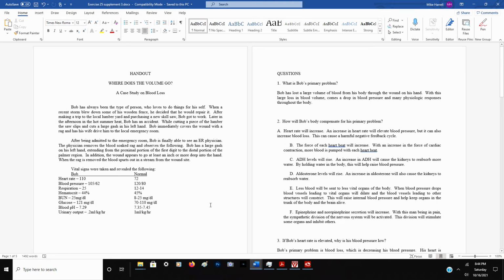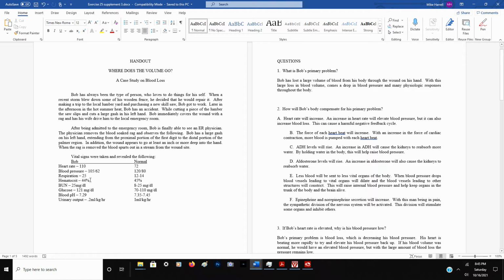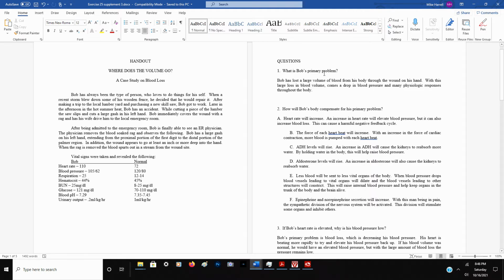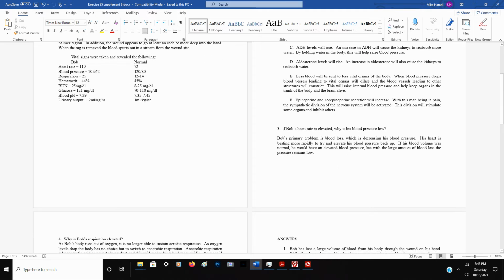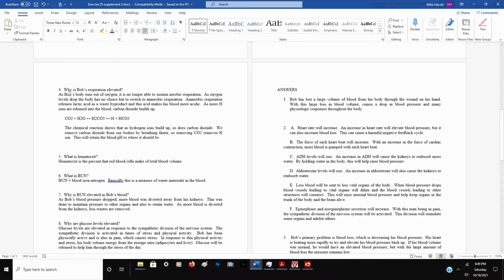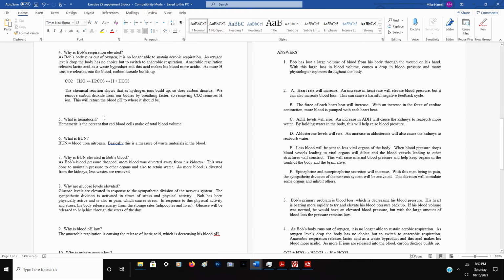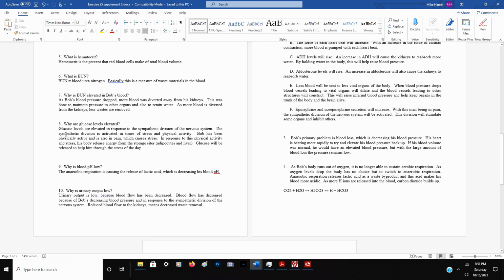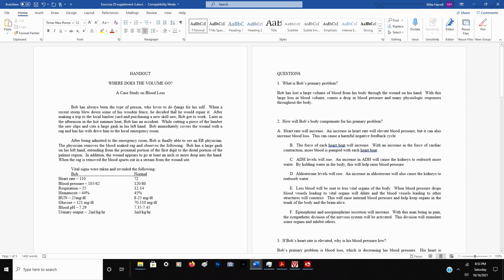Blood Loss Case Study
Case Study - Blood Chapter - Blood Loss